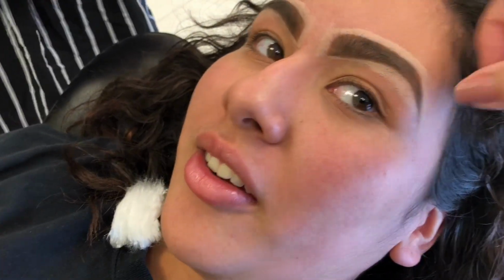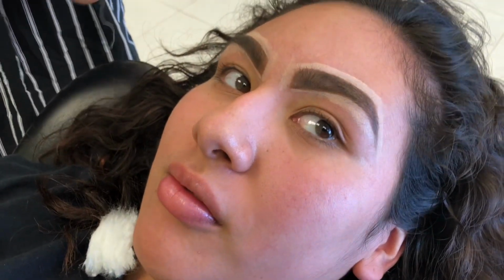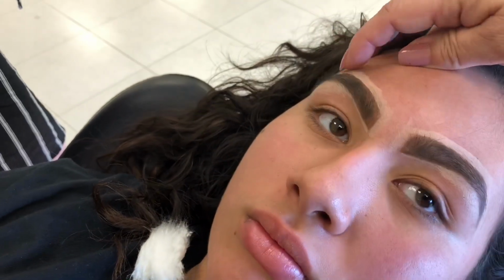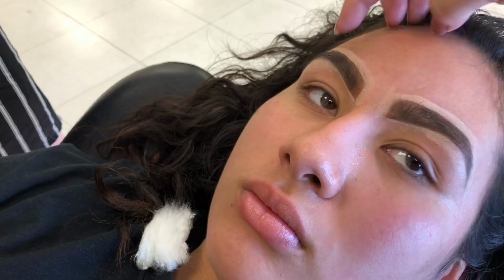HOW-TO GET PERFECT EYEBROWS THREADED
This is a guide on how to get your threading technician to thread your eyebrowns perfect. Here are some links to stencils you can use to shape your brows perfect.

Nyx brow kit and stencils
Vodisa eyebrow stencil kit